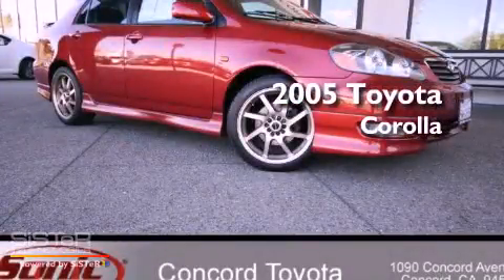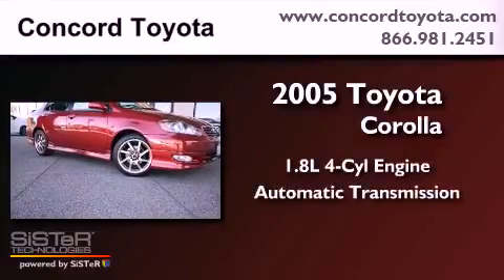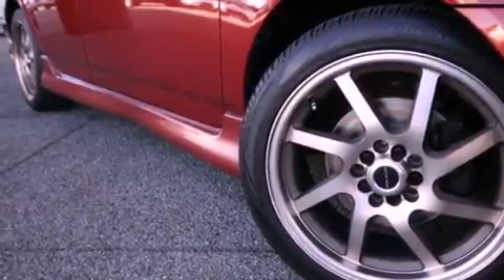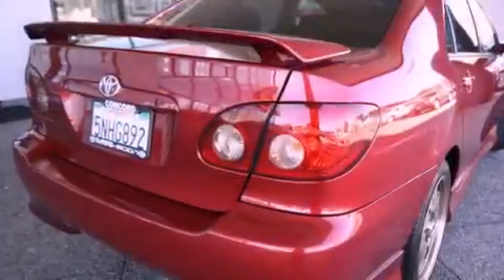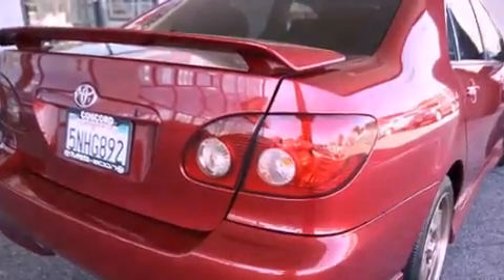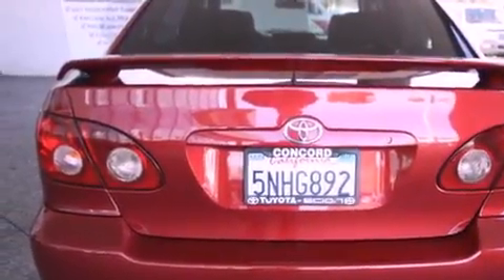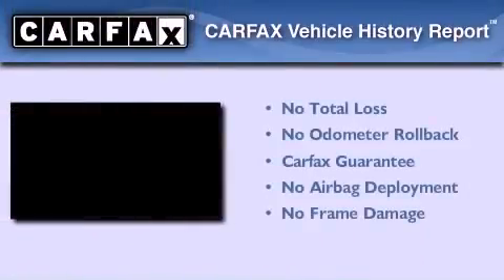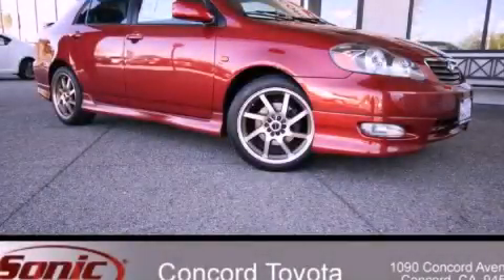2005 Toyota Corolla Concord CA 94520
Year : 2005
 Make : Toyota
 Model : Corolla
 Engine : 1.8L I-4 cyl
 Trans . : Automatic
 Exterior : Black
 Miles : 95,582
 Interior : Black
 Concord Toyota
 2005 Toyota Corolla Concord CA